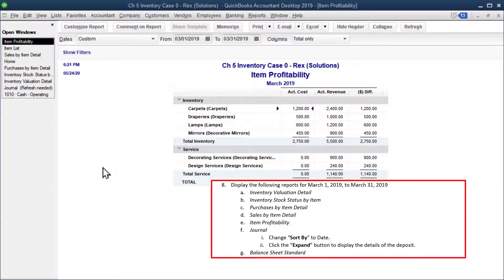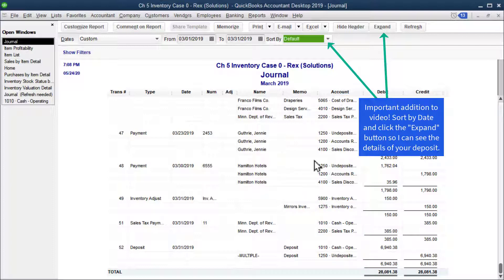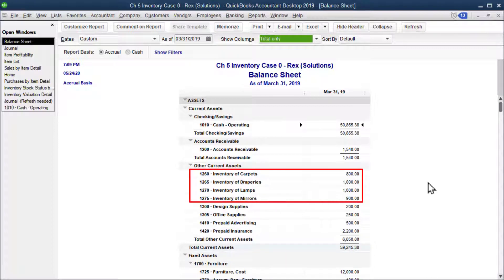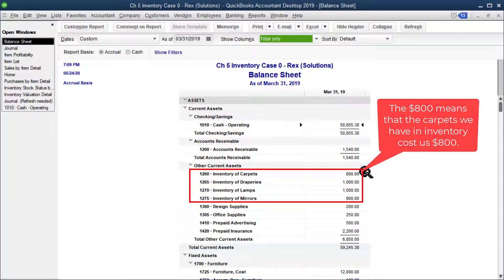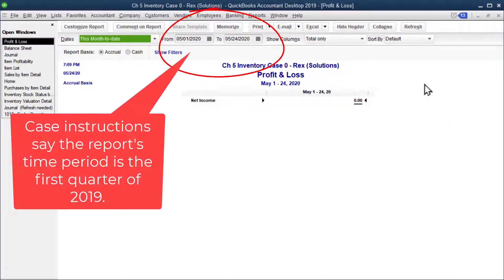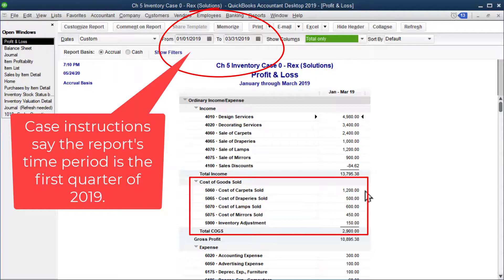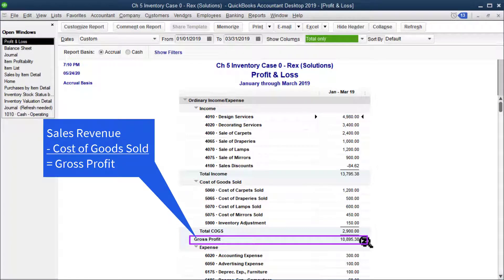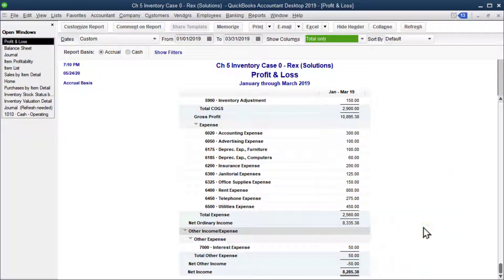Reports: Journal (sorted by date and expanded), Balance Sheet, Profit & Loss